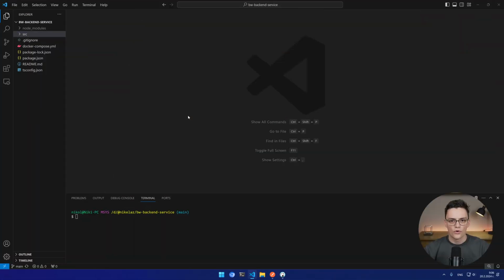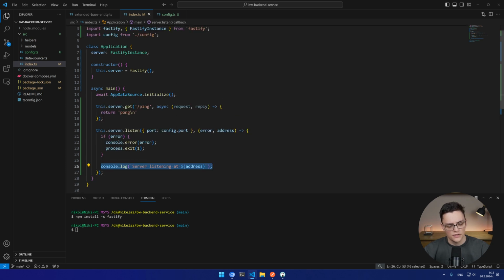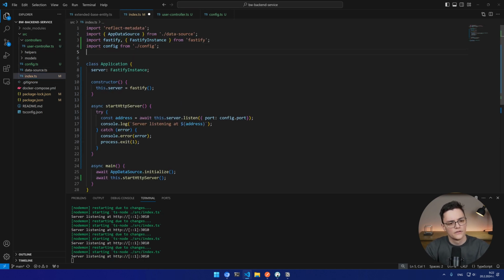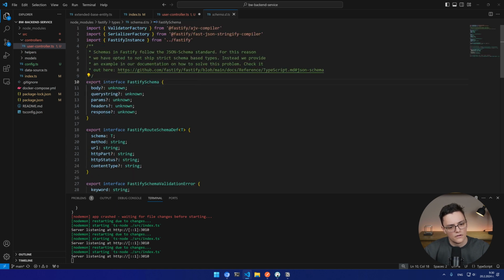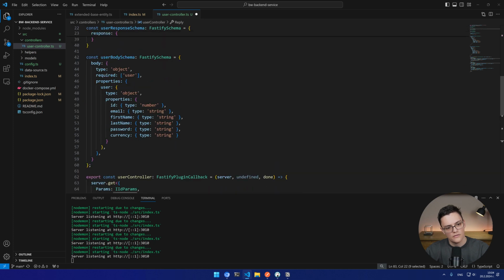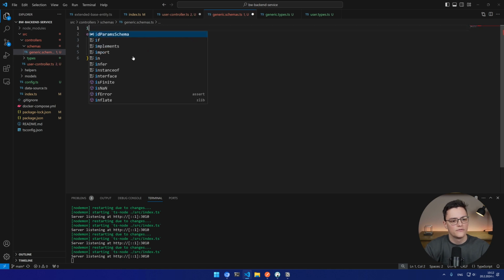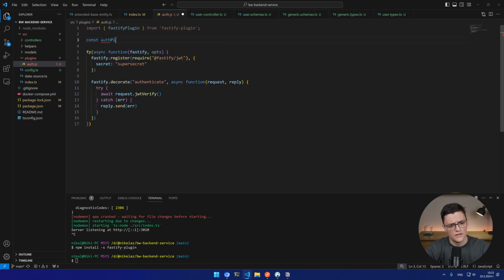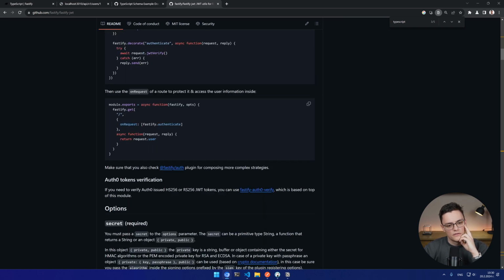Fastify User Authentication with JWT 👨‍💻 Develop an App from Scratch (Part 4)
In this video I will start working on the controllers. I will use Fastify as the HTTP(s) server and router. I start by installing and setting up Fastify. After that I start working on the users controller which will support Create/Read/Update/Delete endpoints and a special login endpoint for JWT authentication. After I setup the CRUD RESTful API endpoints I use @fastify/jwt to setup authentication with json web token. I abstract away the JWT authentication utilities to a seperate plugin which allows me to create a token and make an endpoint inaccessible if a user is not logged in.

Contents:
0:00 Introduction
0:22 Changes to the Models Since Last Video
3:13 Setup Fastify
9:01 Create the Users Controller Plugin
15:36 Get a Single User (GET request)
18:12 Create a New User (POST request)
26:49 Modify User Details (PUT request)
30:01 Delete a User (DELETE request)
31:20 Move Types and Schemas to Separate Files
25:23 Create a Login Endpoint
39:04 Setup @fastify/jwt
47:25 Conclusion